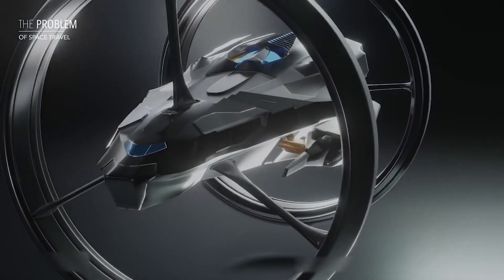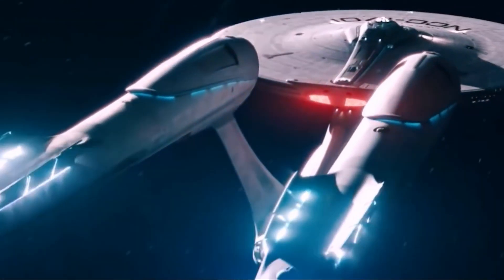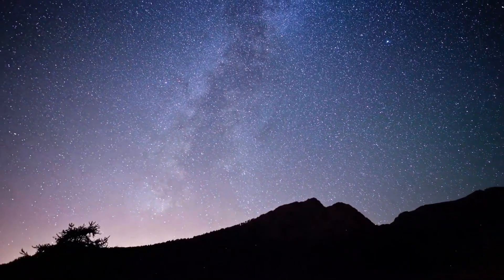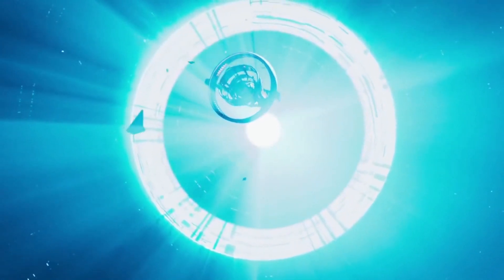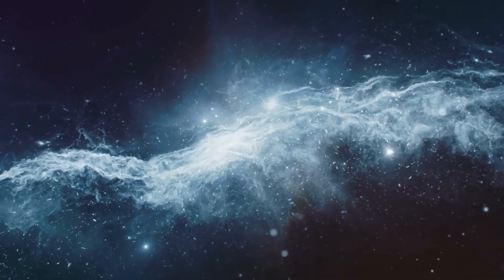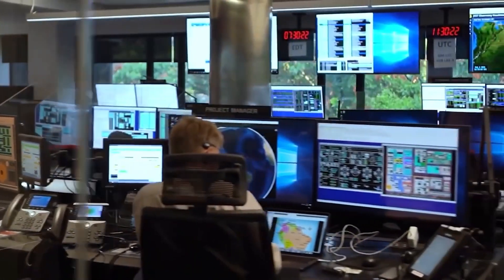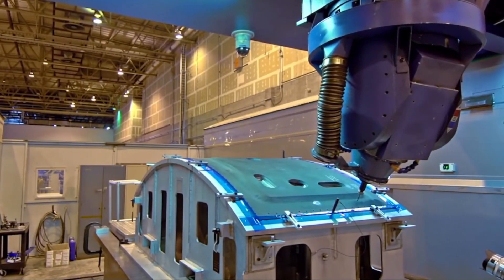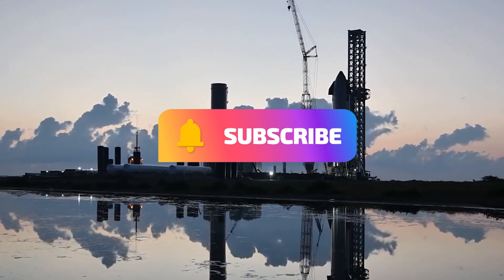Elon Musk and Nasa - Unveils New Light Speed Engine that Defies Physics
It has been recently revealed that the new light speed engine that Elon Musk and Nasa are working on is much more advanced than anyone had previously thought. This engine is able to travel much faster than the speed of light, which could eventually mean the end of time as we know it. We need to help get this engine developed as soon as possible so that humanity can finally break free from the constraints of physics and explore the universe for all its secrets.

Nasa and Elon Musk have finally revealed a new lightspeed engine that defies physics. Space exploration and travel are fascinating subjects in the study of space. In this video, we will explain the lightspeed engine, the physics of the lightspeed engine, and how Musk and Nasa work on the project speed light, which defies physics. So, let's get into it.